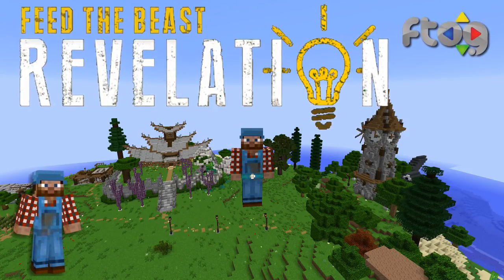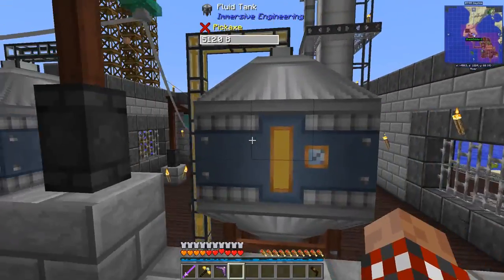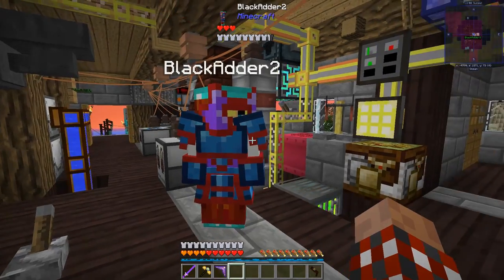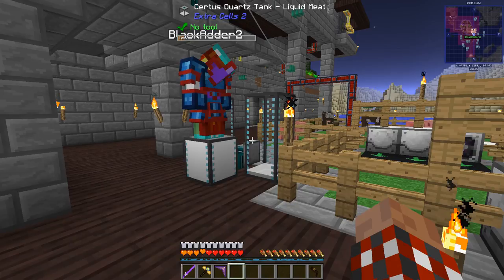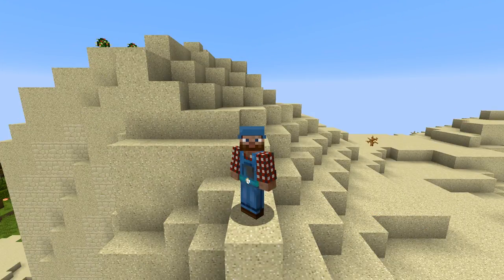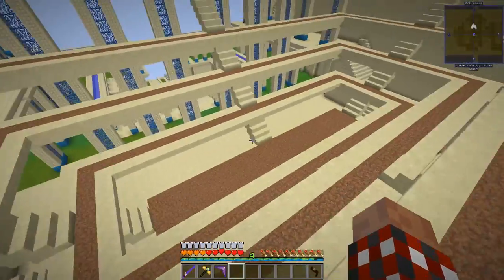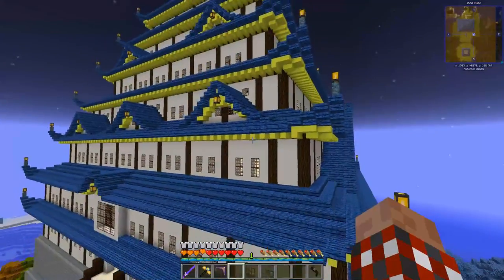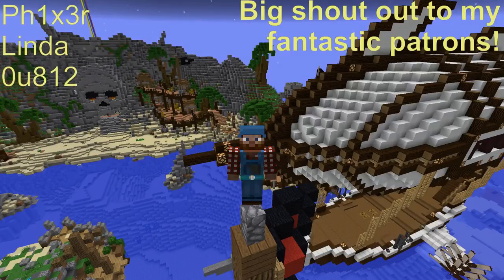FTOG FTB Revelation #22 - Base Tours, part 1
Since there are a bunch of people building a bunch of great builds on the FTB Revelation server, it's time to show off some of their good work.

In this episode I check out the following bases:
► Blackadder2
► Middleclaw